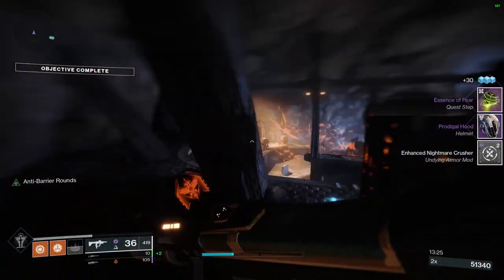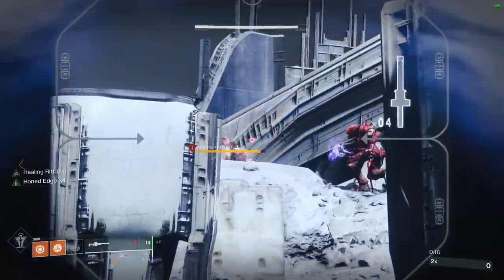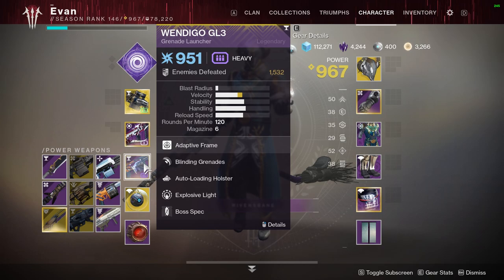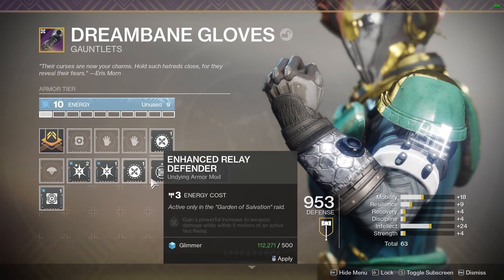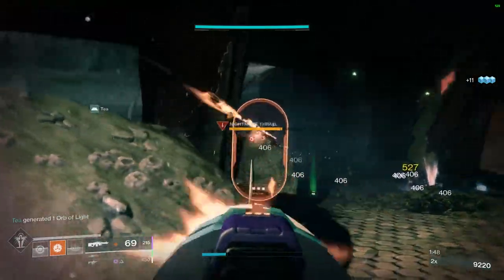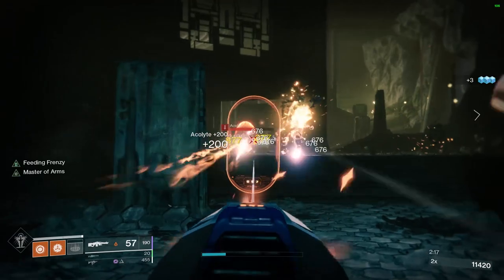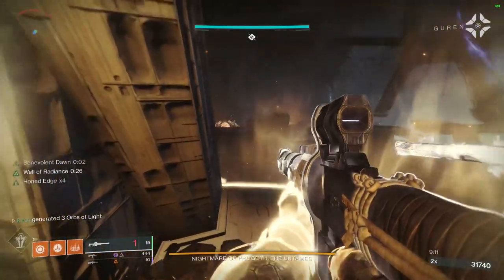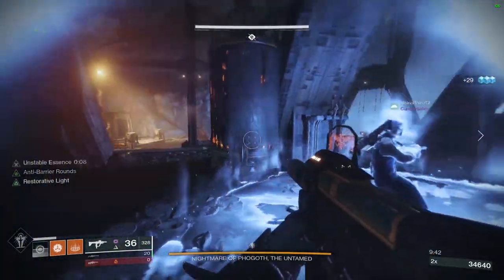How to do Flawless Nightmare Hunt Triumph SUPER EASY & FAST - Destiny 2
So, you want to get this BRAND NEW shader "Lunar Halcyon Gilt" for the "Master Nightmare Hunt" difficulty triumph on the moon in Destiny 2? You want to do this flawless too? I am here to show you all the best ways to help you along this journey! With this you can show off to all of your friends and secretly know that you watched a guide :) .

If you enjoyed the video a like would be appreciated as well as a subscription to this channel. I am posting a lot more content here.

I have a Discord as well for all the best research

[Destiny 2]
[D2 Nightmare Hunt]
[D2 Phogoth Nightmare]
[D2 Phogoth nightmare flawless]
[D2 Lunar Halcyon Gilt]
[D2 Flawless Nightmare]
[D2 Flawless Master Nightmare]
[D2 Flawless phogoth easy]
[D2 Quick Master Nightmare]
[D2 Easy master nightmare]
[D2 Solo New nightmare No Death Guide]
[Season 8 Destiny 2]
[D2 Master nightmare hack]
[how to Destiny 2]
[how to nightmare Destiny 2]
[Destiny 2 nightmare guide]
[Destiny 2 Eris Morn]
[Destiny 2 Divinity]
[d2]
[evanf1997]